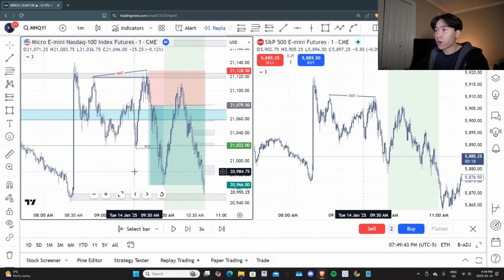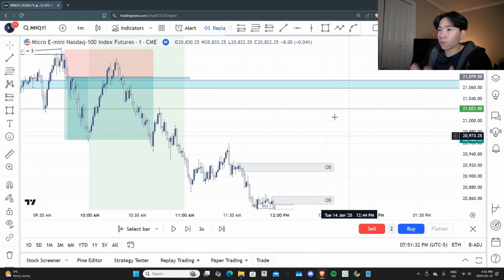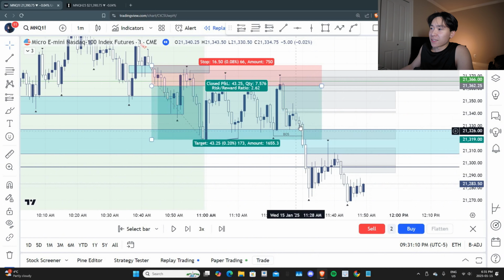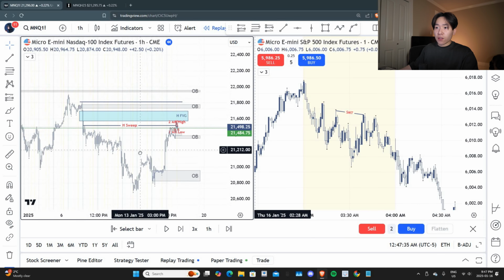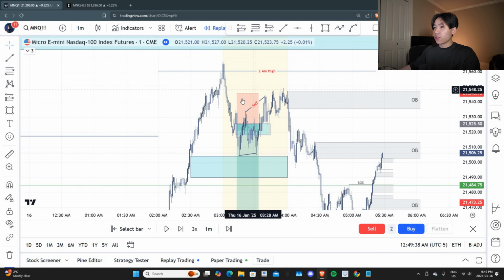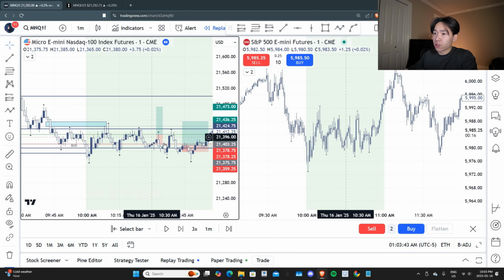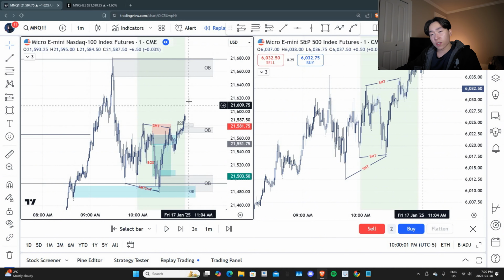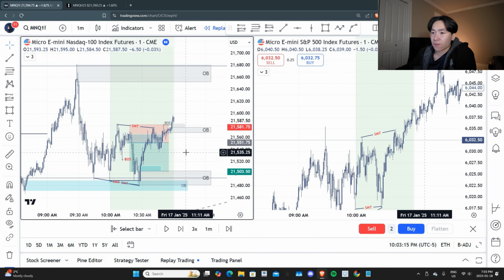Journey to Becoming a Profitable Trader | EP. 42 | Trade Recap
Hey guys, Jae here!

I'm a day trading beginner on a journey to pursue my dreams of becoming a full-time trader. I started at the beginning of this year with a small live account. My first goal is to learn the skill, then aim to make $100 consistently, and slowly scale up from there. This is definitely a hard challenge but I know when we do make it through the reward will be amazing. Join me on my journey as I share my experiences, tips, and progress along the way!